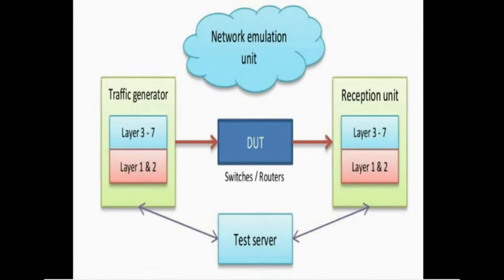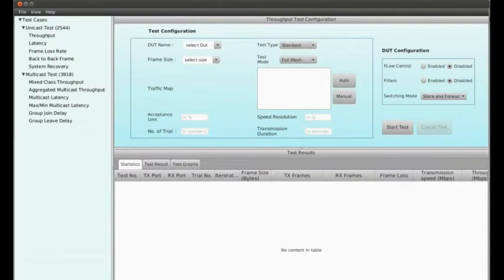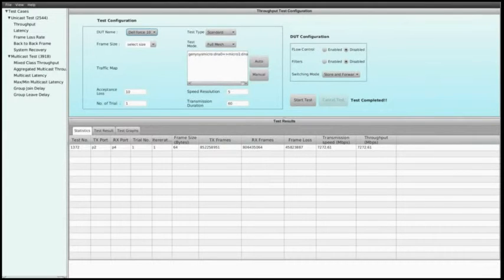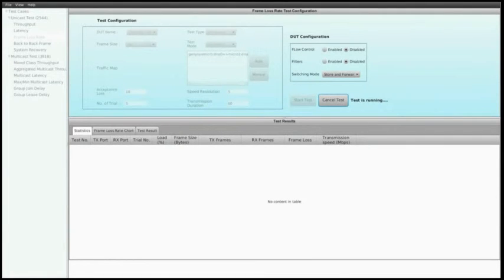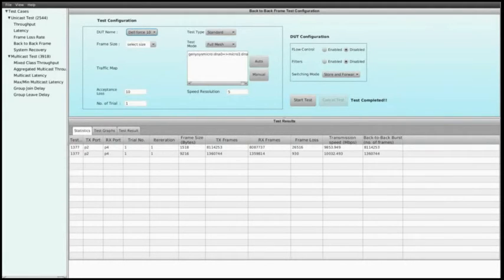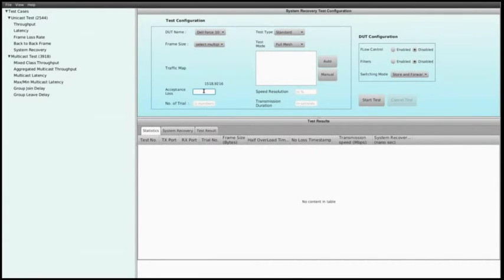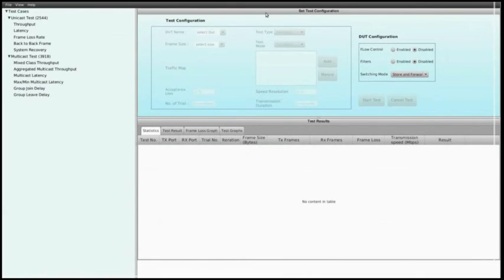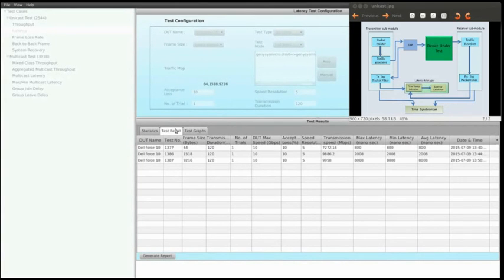Unicast Benchmark Testing Tool - CDAC Hyderabad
Unicast Benchmark Testing Tool developed as part of Genesys by ESDM Group CDAC Hyderabad